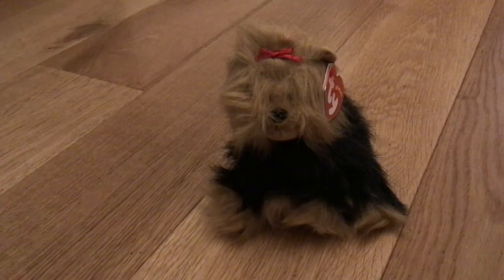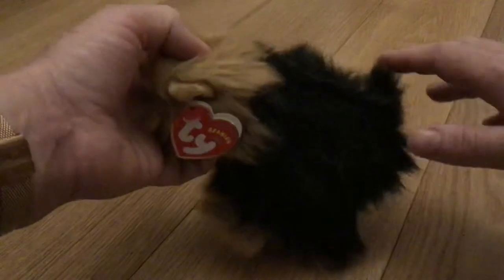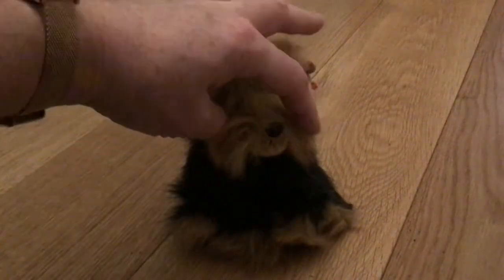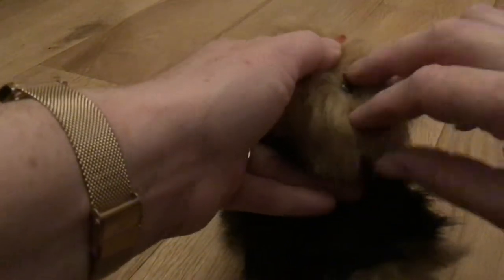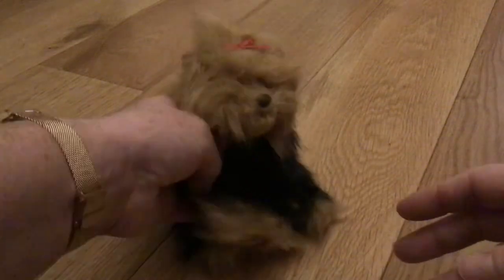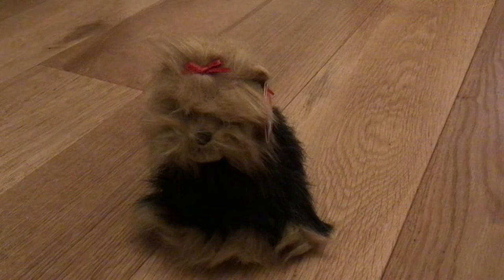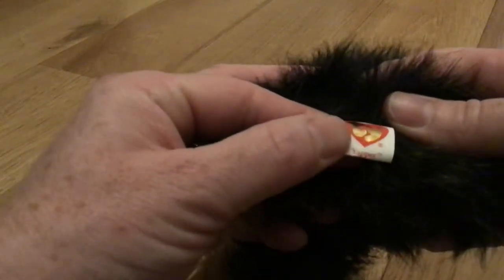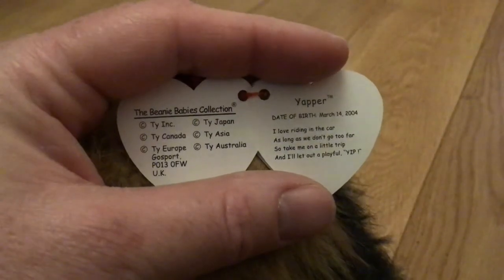TY Beanie Baby Yapper Yorkshire Terrier